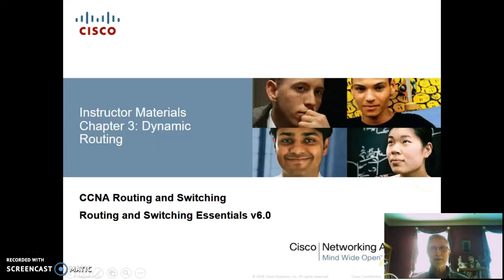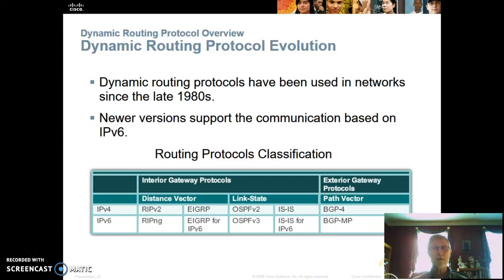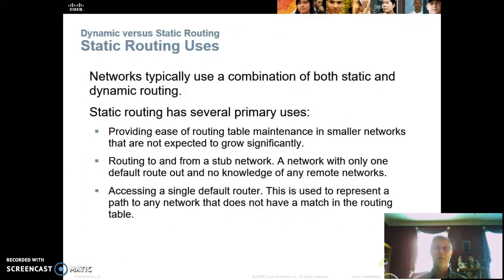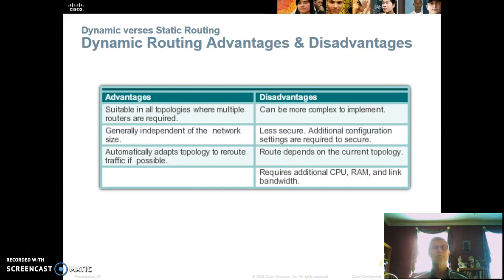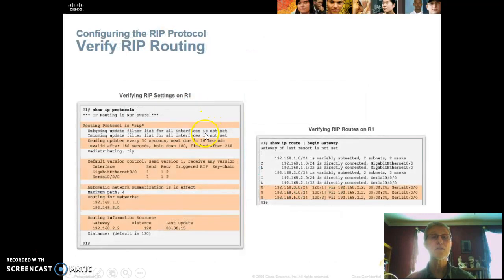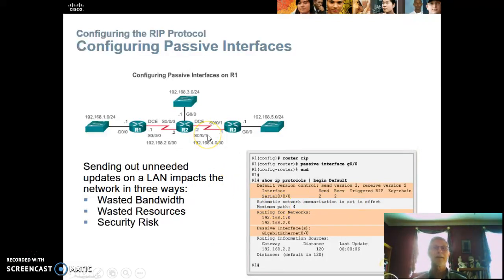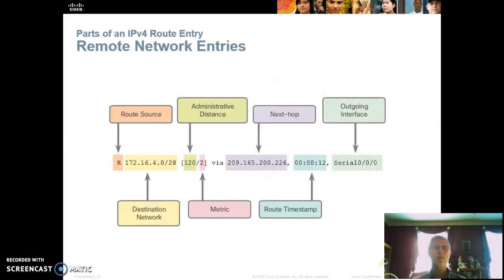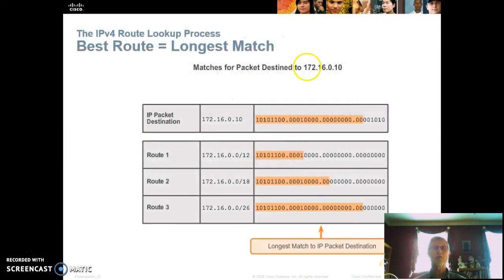NET 126-620 Ch 3 Lecture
Video presents chapter 3 material. It covers the first dynamic routing protocol, RIP. It compares static and dynamic routing, pros and cons of dynamic eouting protocols. We discuss how to set up RIP version 1 and version 2. Lastly we look at the routing table and what information we have at our disposal.